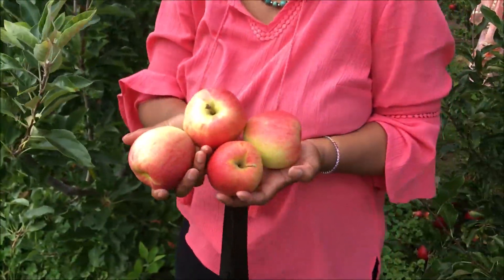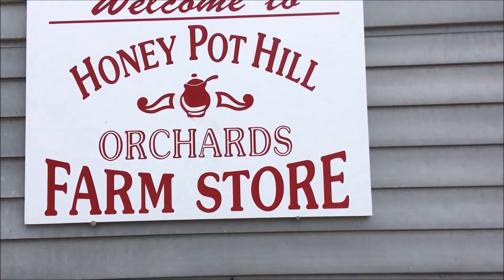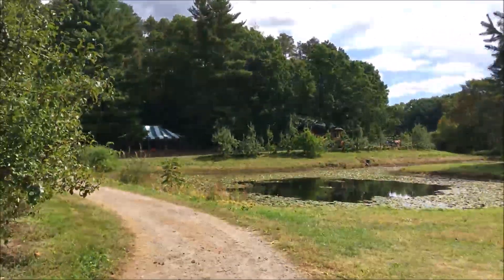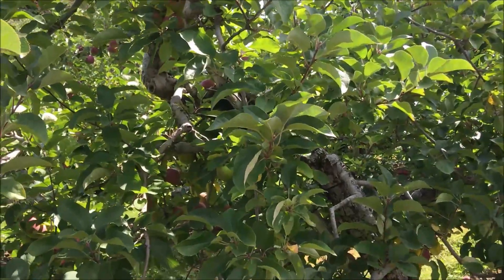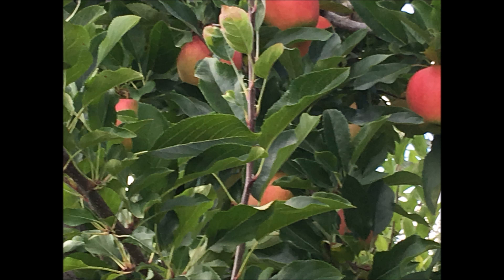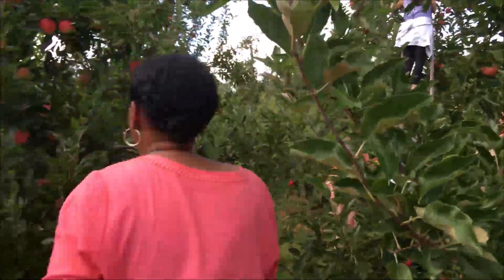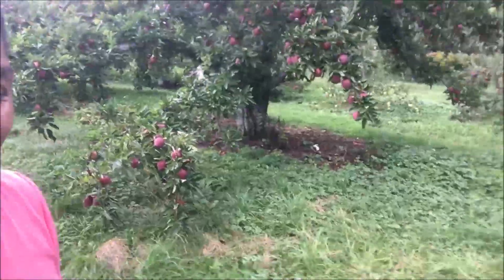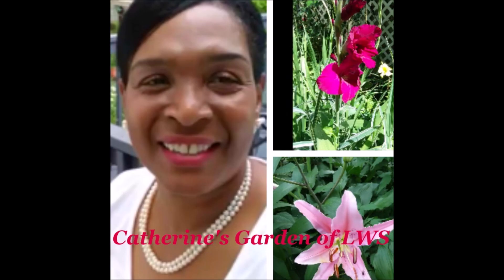Urban Cottage Garden | Day Trip to the Apple Orchard with Karen | Catherine's Garden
Come with us to Honey Pot Hill Apple Orchard in Stow, MA. We are going apple picking!
Urban Cottage Garden | Day Trip to the Apple Orchard with Karen Catherines Garden